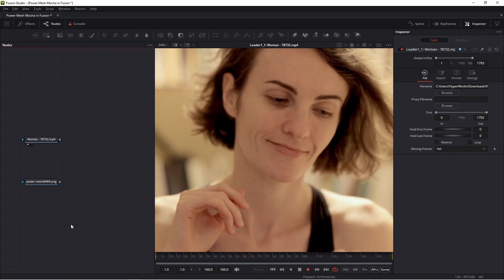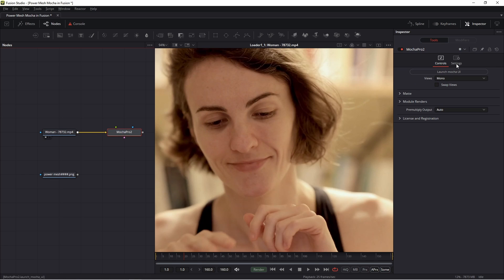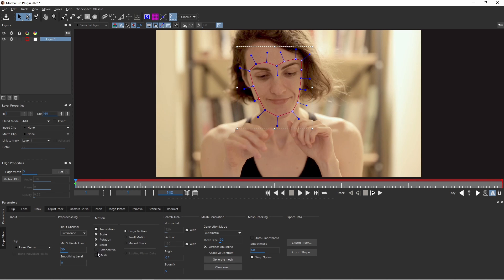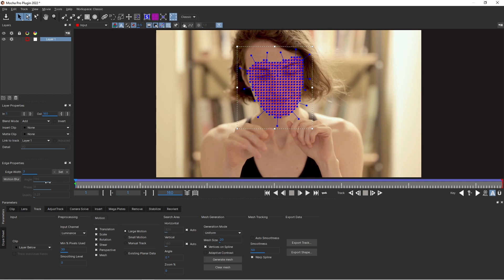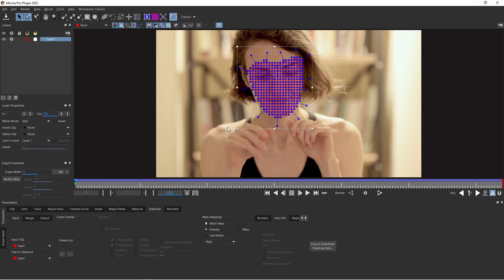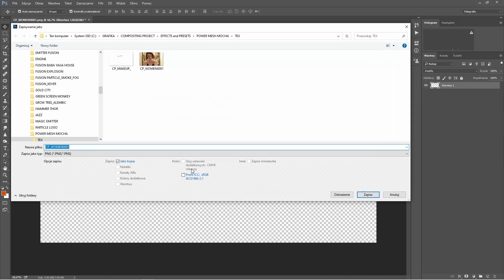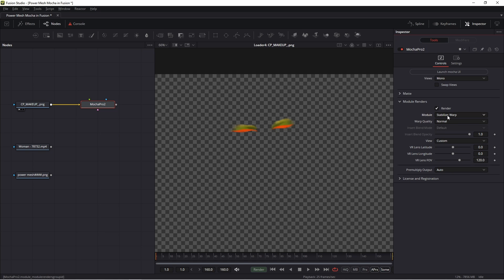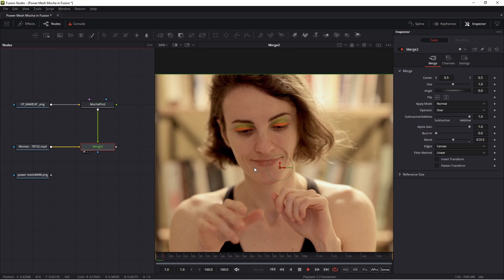FUSION MOCHA POWER MESH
In this tutorial: How to use MOCHA in FUSION, exactly I will show you technique with POWER MESH TOOL from MOCHA PRO.